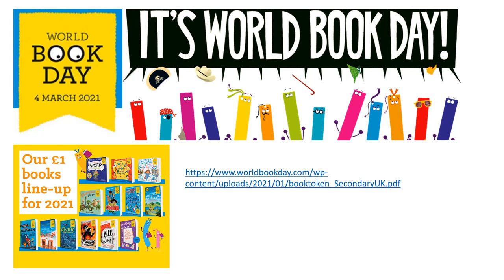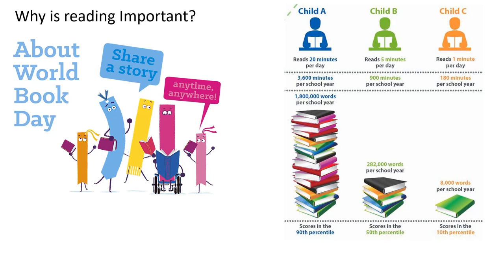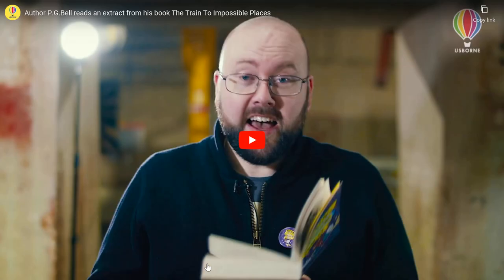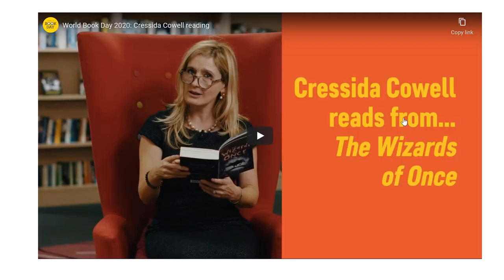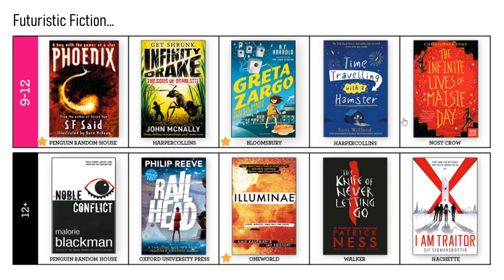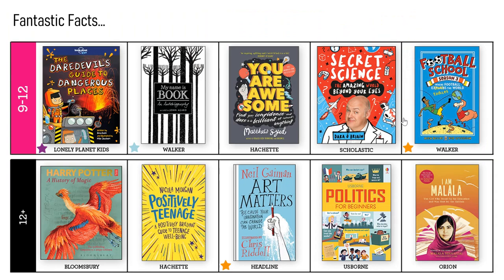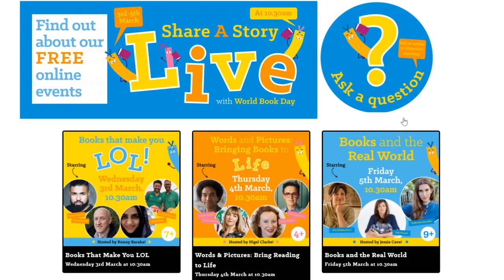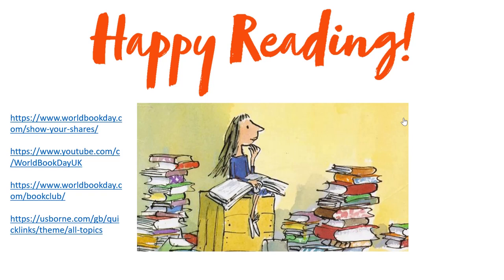World Book Day